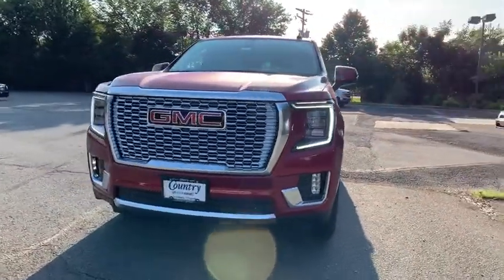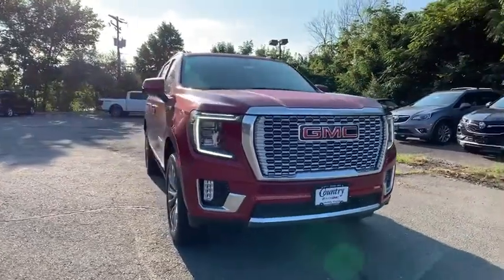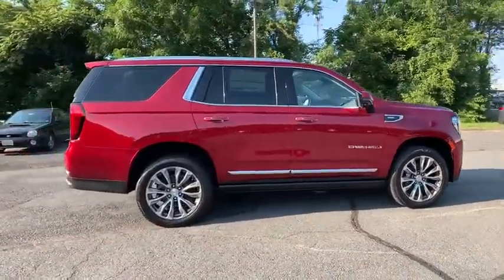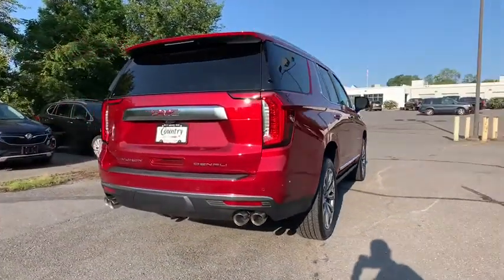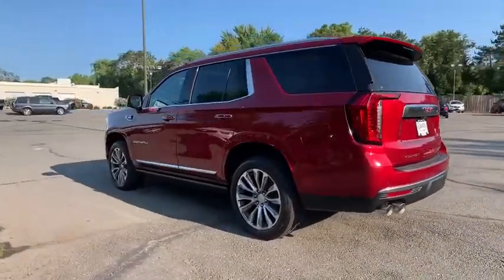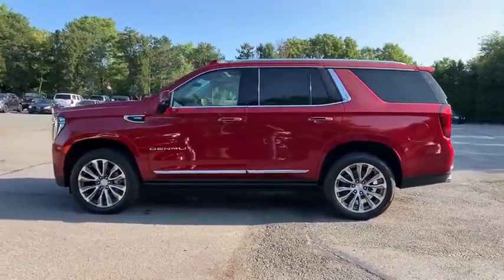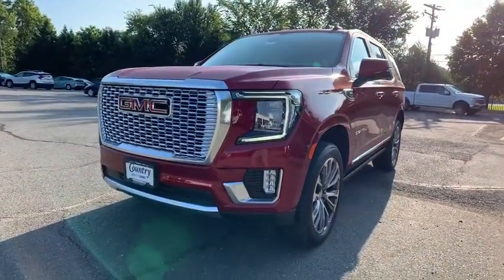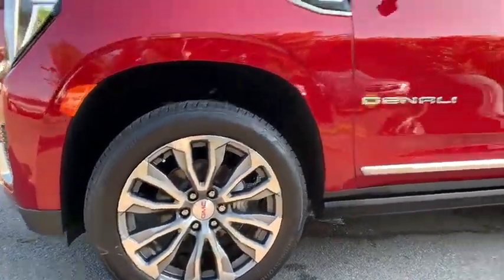2021 GMC Yukon Leesburg, Manassas, Winchester, Sterling, Frederick, VA 25131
Red New 2021 GMC Yukon available in Leesburg, Virginia at Country Buick GMC. Servicing the Manassas, Winchester, Sterling, Frederick, VA area.

326 E. Market St

2021 GMC Yukon Denali 4WD.brbrCountry Buick GMC Big City Selection and Savings. Small Town Integrity and Hospitality. Completely Transparent - No Hassle Sales Experience. Check out our Huge Inventory and Super Savings.Great Selection To Choose From... Chevrolet... GMC... Ford... Nissan... Honda... Toyota.